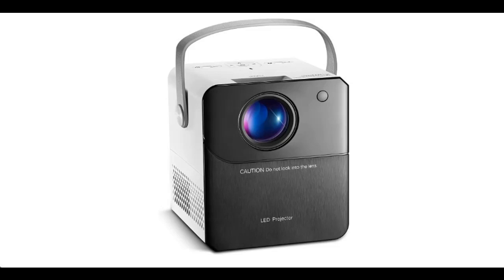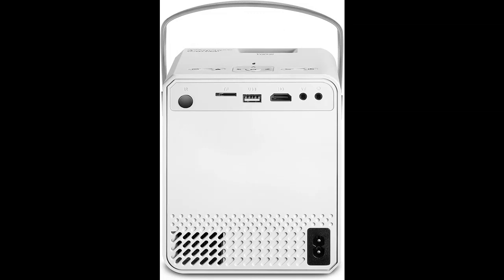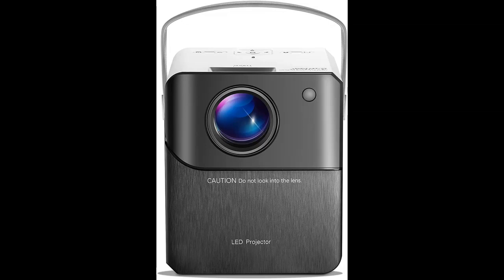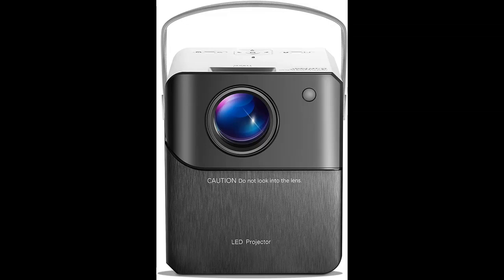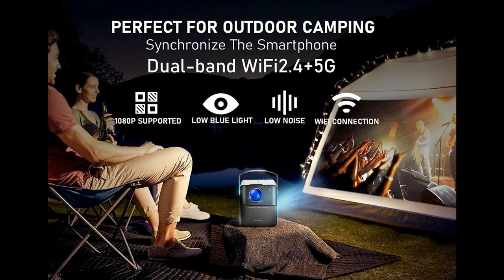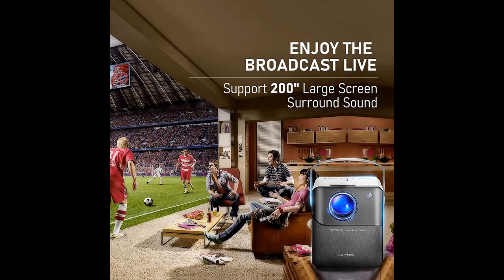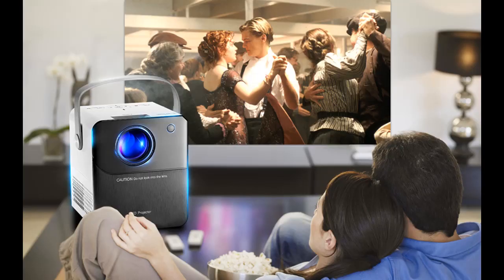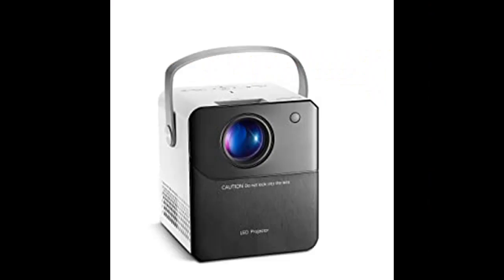Silvosid Portable Projector Mini WiFi Projector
Overview/Details/Reviews| Silvosid Portable Projector Mini WiFi Projector for Children ,Outdoor Movie Night Projector 1080P HD Home Theater Projector for iOS Android HDMI USB

Silvosid Portable Projector Mini WiFi Projector for Children ,Outdoor Movie Night Projector 1080P HD Home Theater Projector for iOS Android HDMI USB